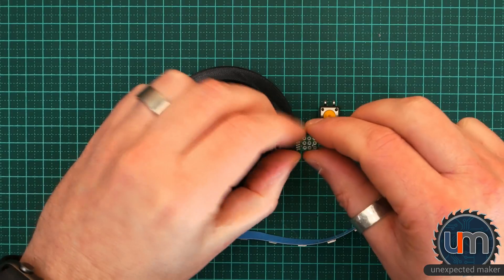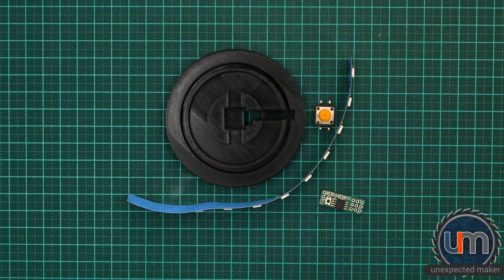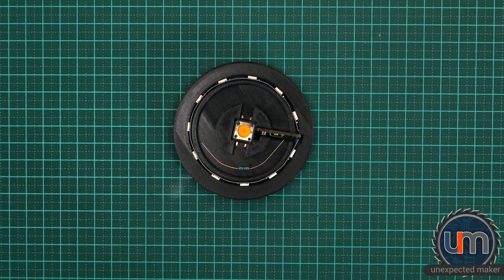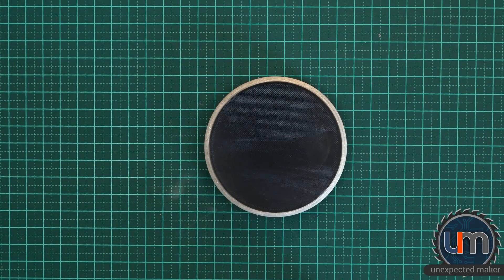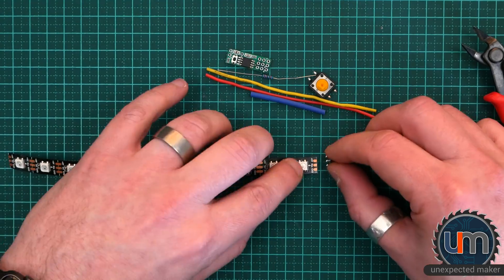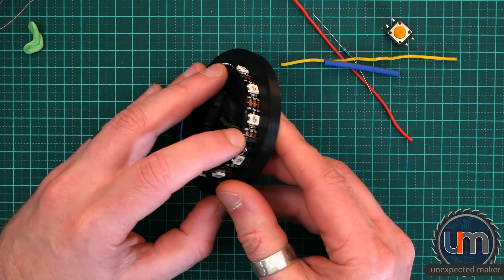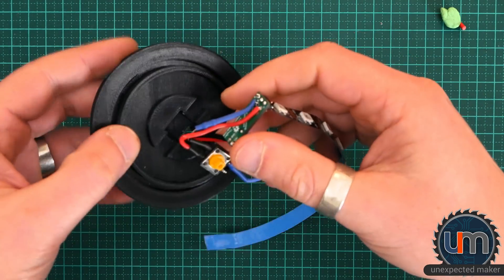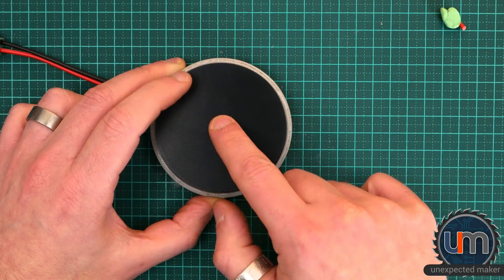Redo: My new livestream coffee warmer.. Fake or Real?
It's a running gag on my Wednesday livestreams that viewers remind me that I keep forgetting to drink my coffee and it always ends up getting cold, so I decided to do something about it...

STL files for the 3D printed parts will be available soon via a hackster IO project.